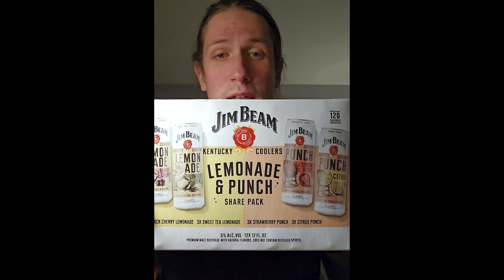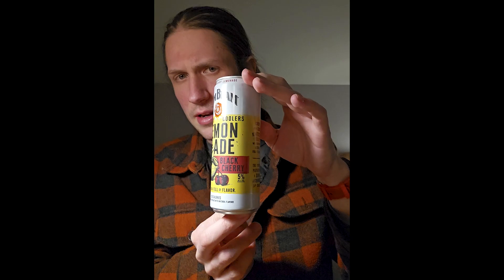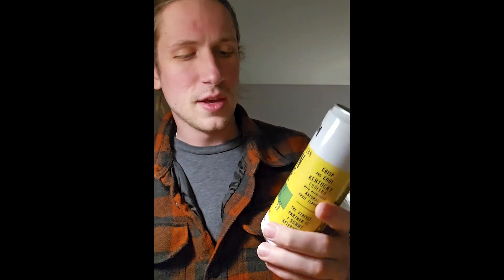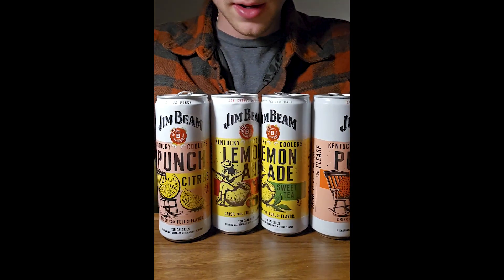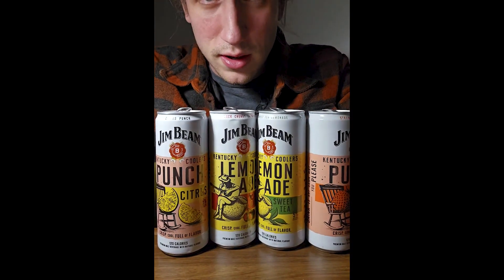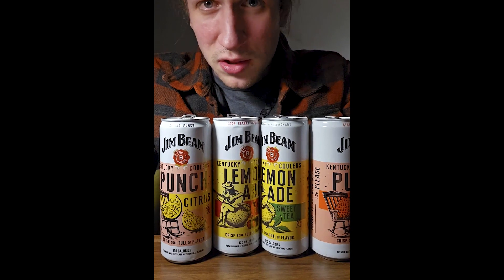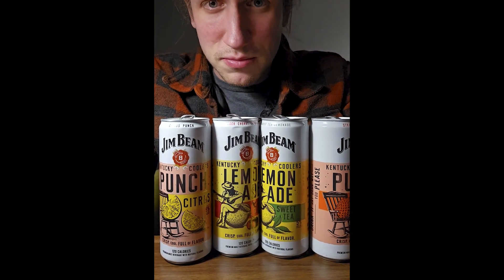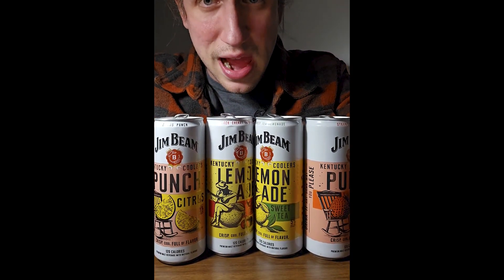Taste Testing Jim Beam Lemonade & Punch: Which Flavor is the Best?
Join Isaac as he reviews and ranks the four unique flavors of Jim Beam Lemonade & Punch - strawberry, citrus, black cherry, and sweet tea, all with 5% ABV. In this video, Isaac takes you through his taste test of each flavor, starting with the sweet tea, which earns a 5/10 for its faint tea flavor. Isaac then moves on to black cherry, which has a strong black cherry taste that he personally doesn't enjoy, but might be enjoyed by others who love the fruit. Next up is strawberry, which is the clear winner for Isaac with its well-balanced, light and sweet taste, earning a 6/10. Lastly, citrus turns out to be a disappointment with its overwhelmingly unpleasant taste, earning a mere 4/10.

Let us know which flavor you think is best in the comments below.